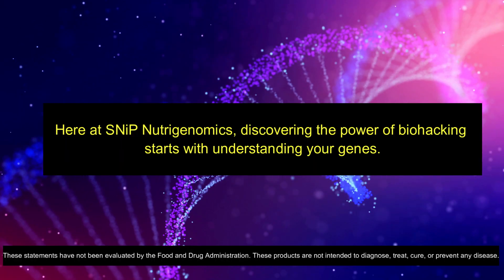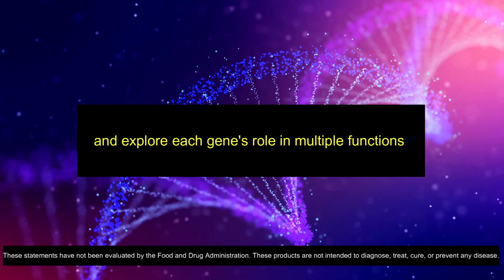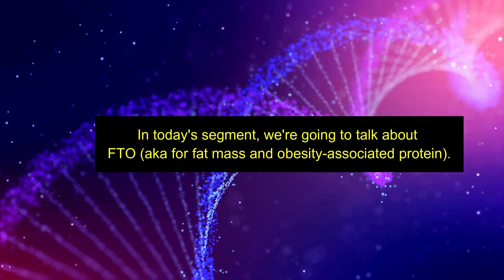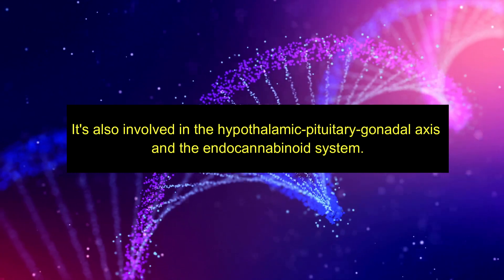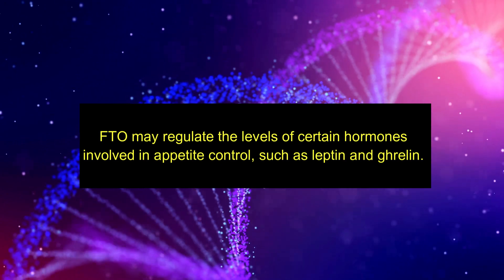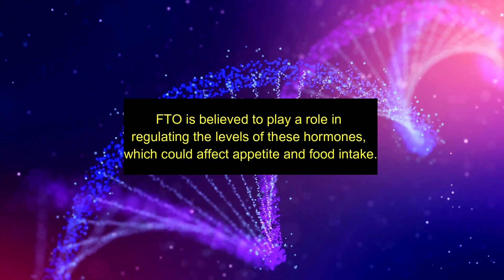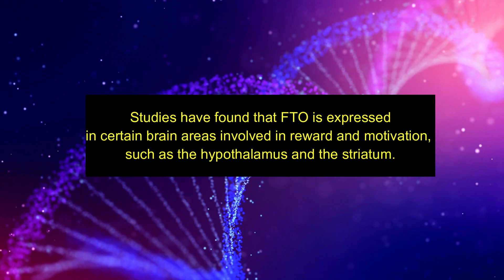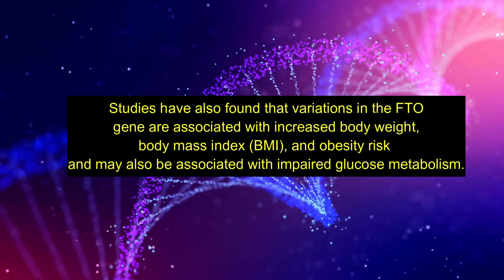SNiP Educational Series: FTO Gene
What role does FTO play in our bodies and how can your personalized supplement from SNiP Nutrigenomics help optimize this gene's expression?